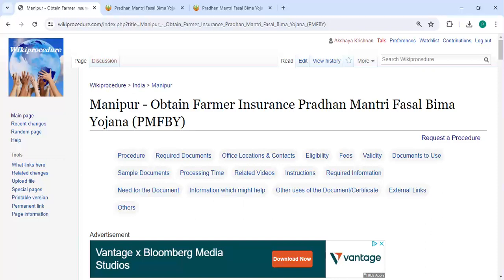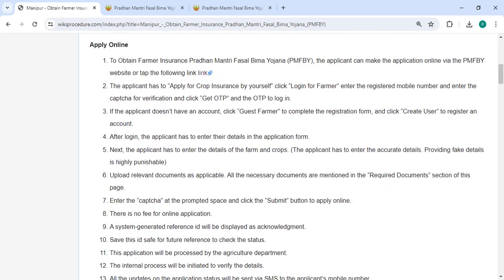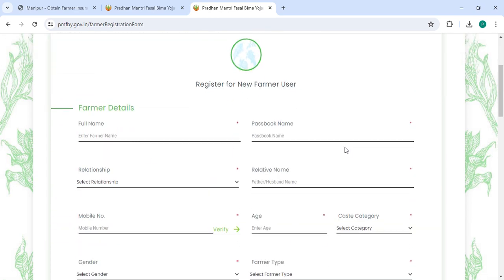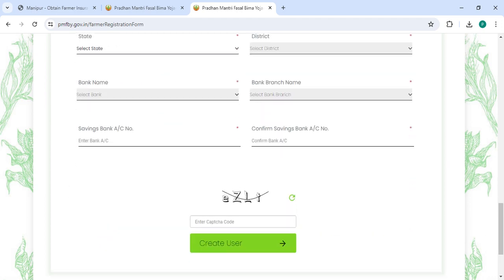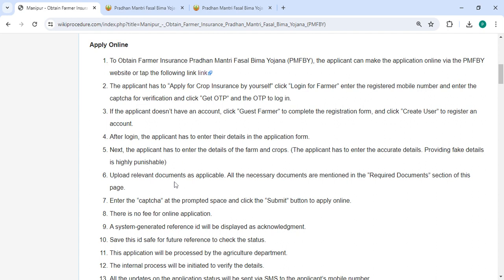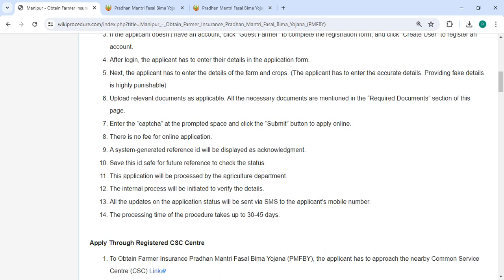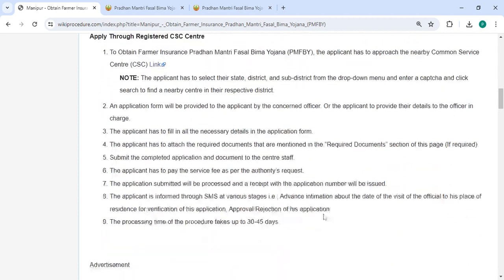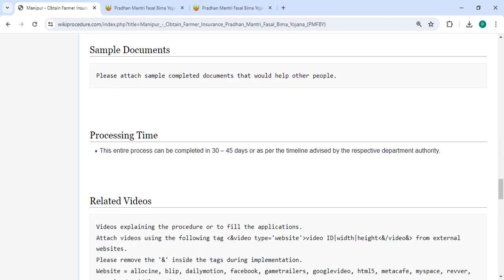Manipur - Obtain Farmer Insurance Pradhan Mantri Fasal Bima Yojana (PMFBY)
This video provides you information related to Obtain Farmer Insurance Pradhan Mantri Fasal Bima Yojana (PMFBY) in Manipur.